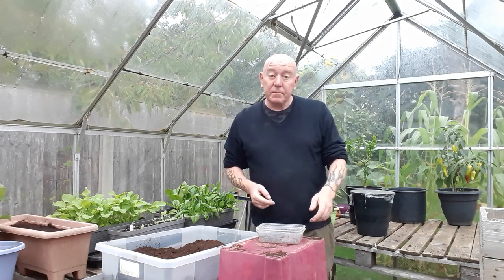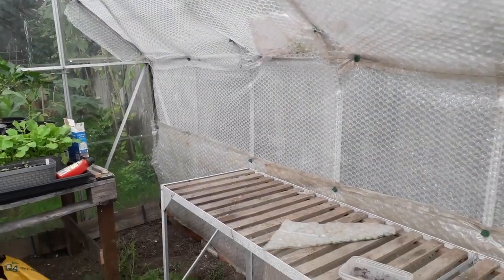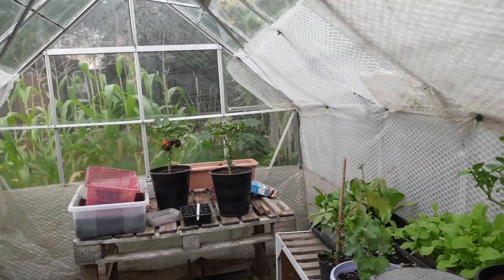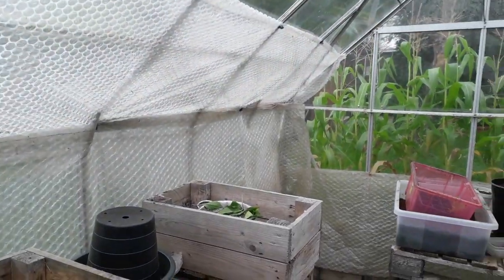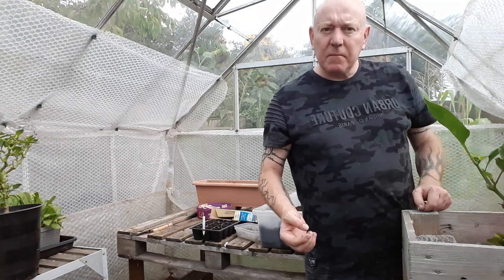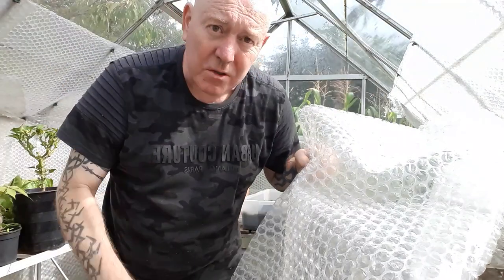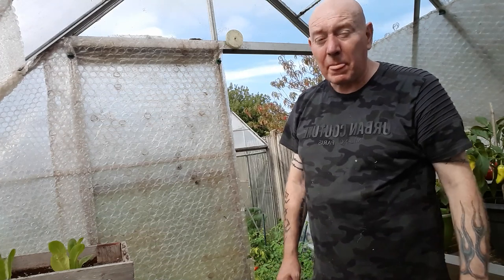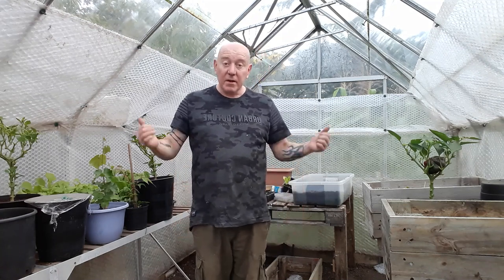Greenhouse Insulation [Gardening Allotment UK] [Grow Vegetables At Home ]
Gardening Allotment UK join us doing Allotment Gardening Container Gardening plus more